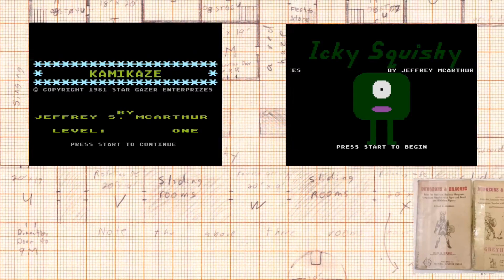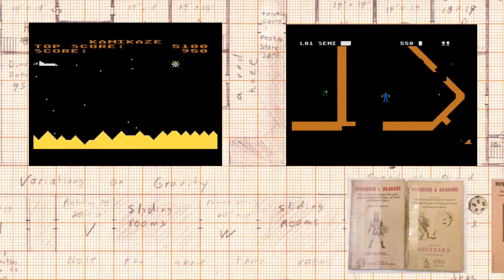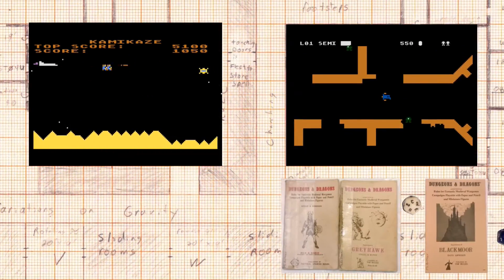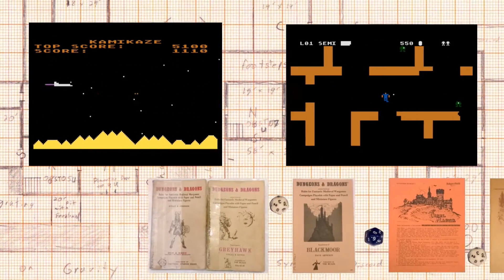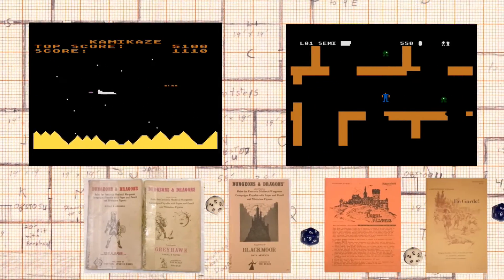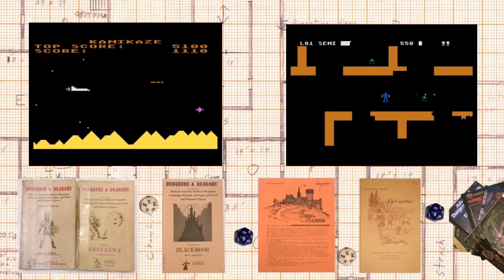How to Create an Evil Campaign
Creating an evil campaign is easy. Follow the example in The Black Company.

The Black Company on Amazon
Flesh and Blood on Amazon